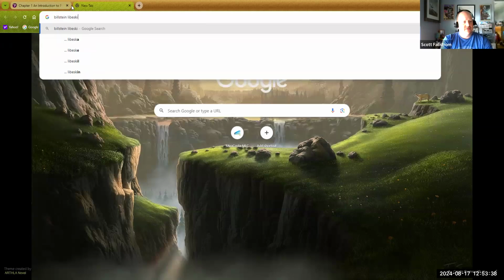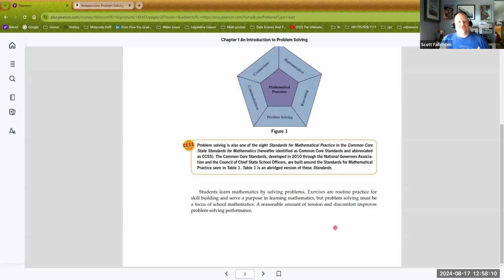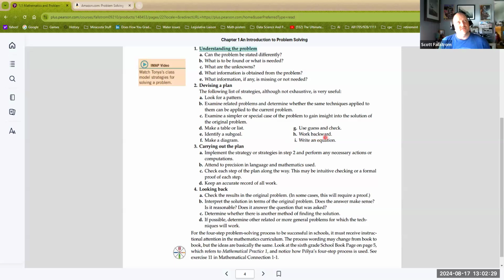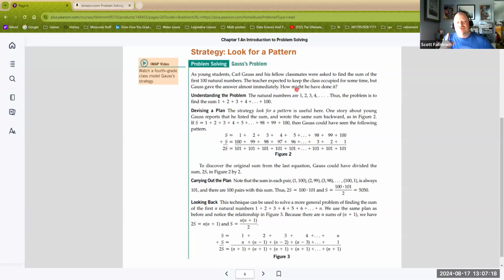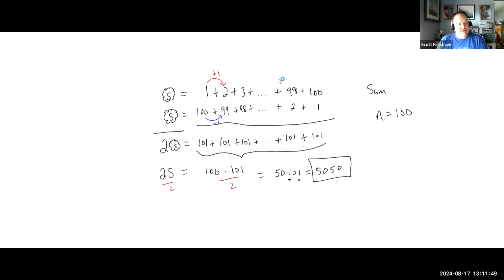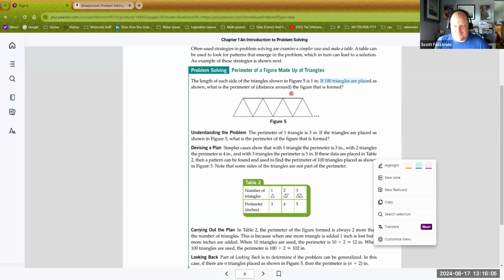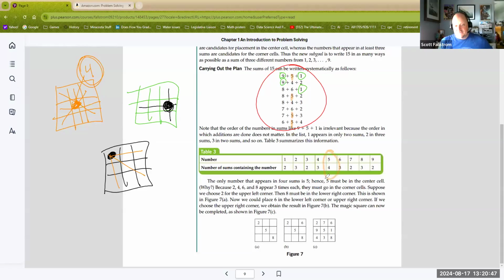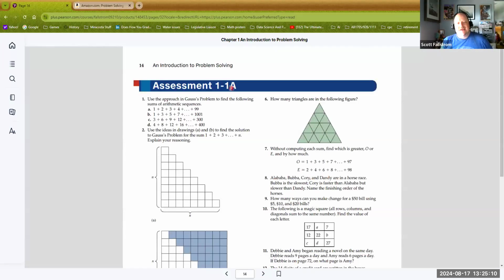Section 1.1 - Main content